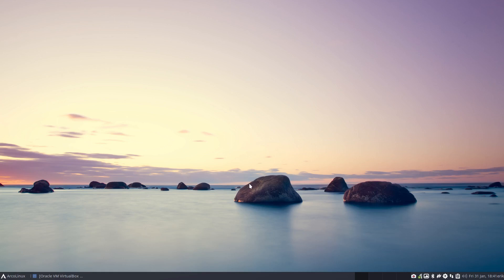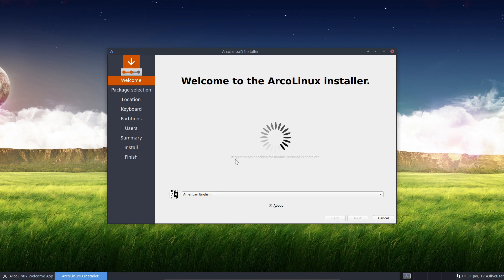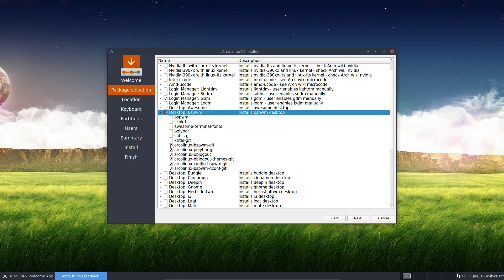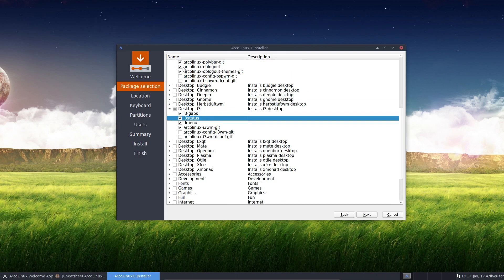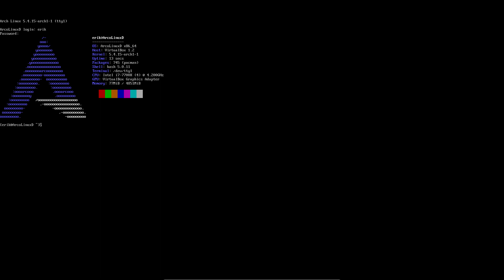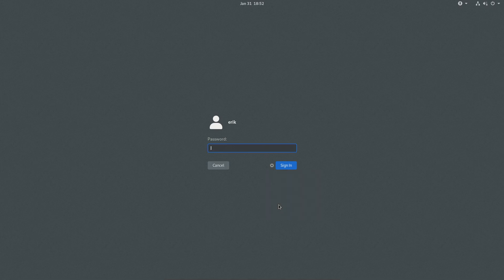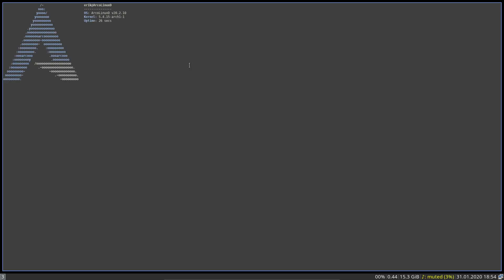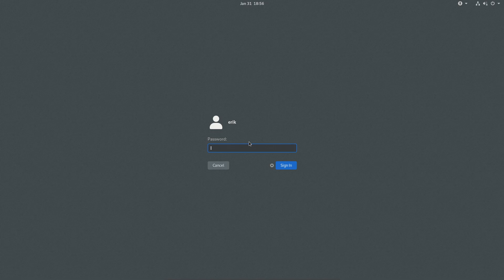ArcoLinux : 1304 how to install ArcoLinuxD - short version - tiling window managers